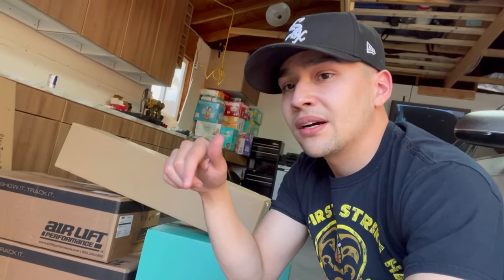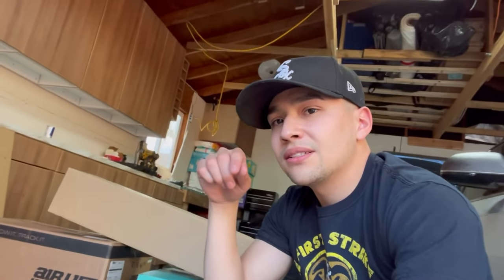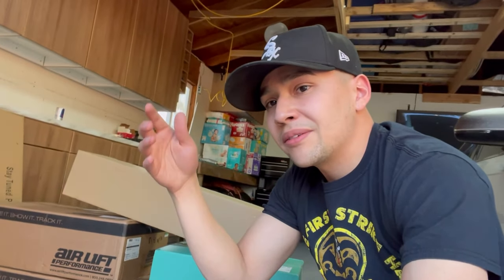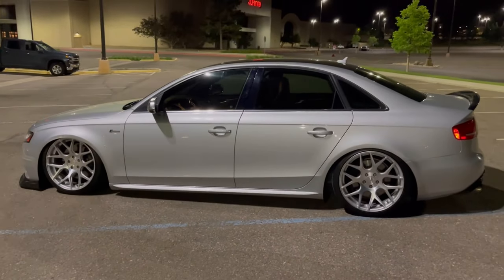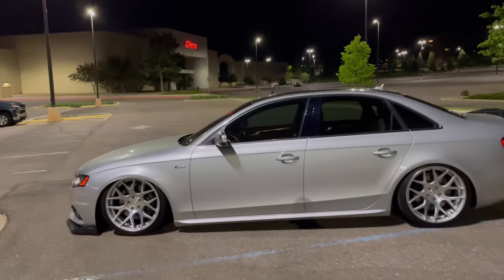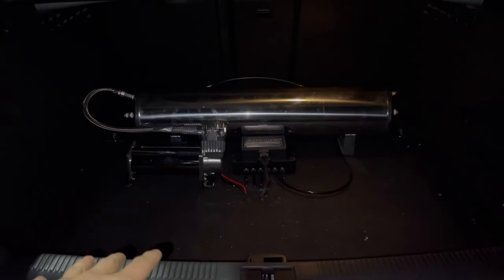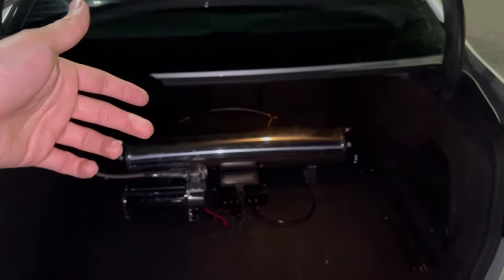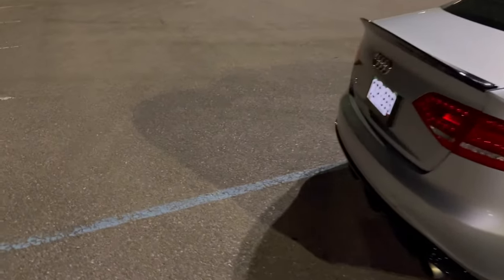Audi S4 is finally on Airlift by Bag Riders!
Bag Riders code: THTSTZ
His YouTube @thatsteez_
Bagriders.com

Music